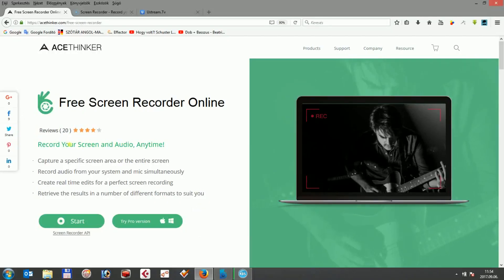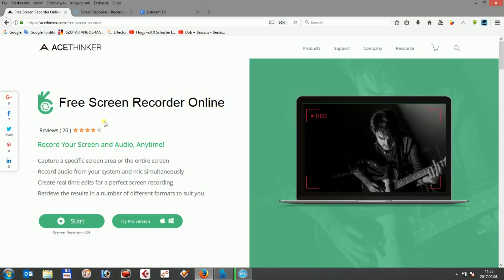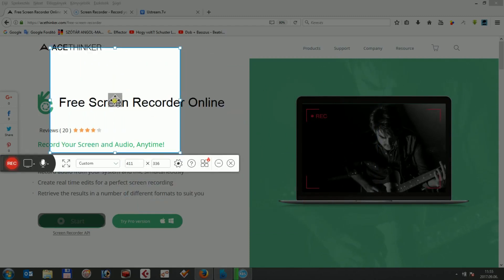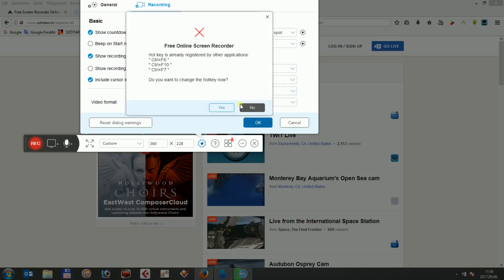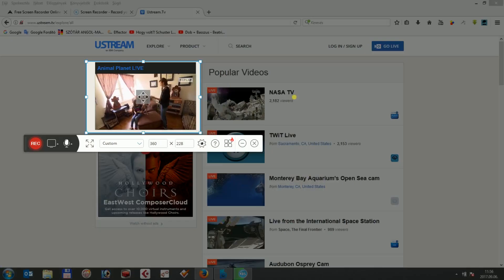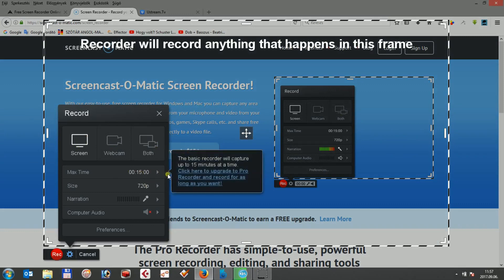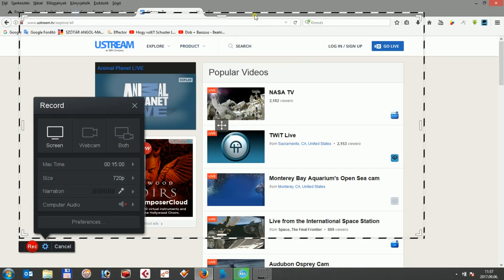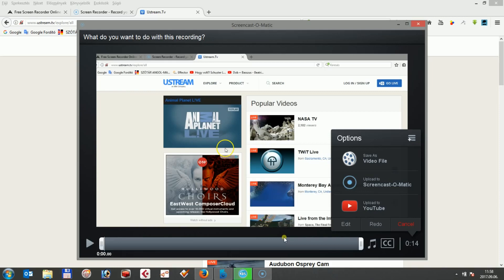How do you record Ustream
Do you find any videos appealing on Ustream? Find out how to record them from your computer for watching offline